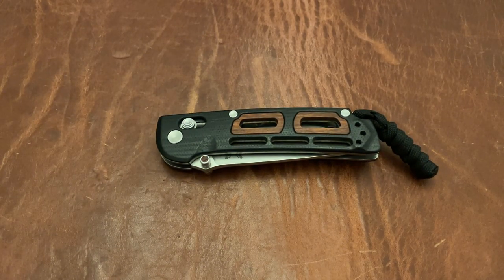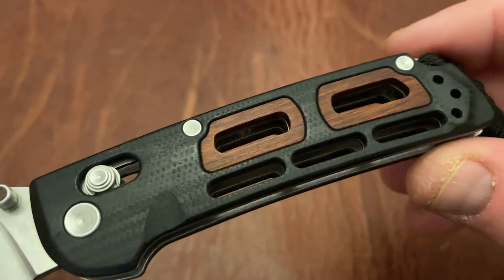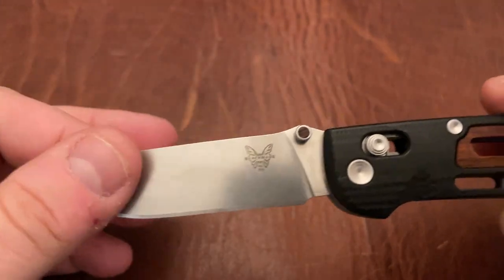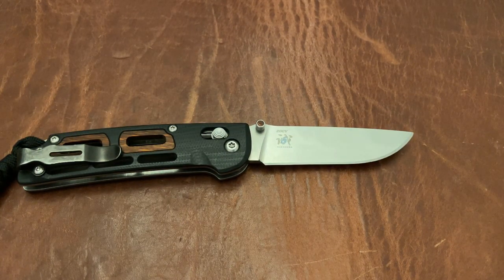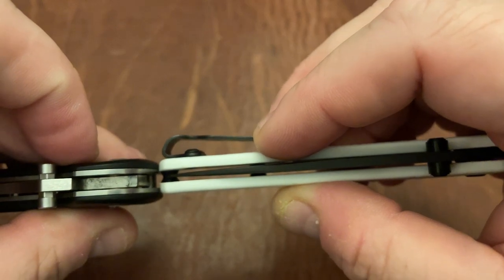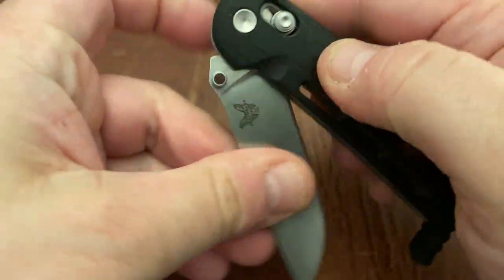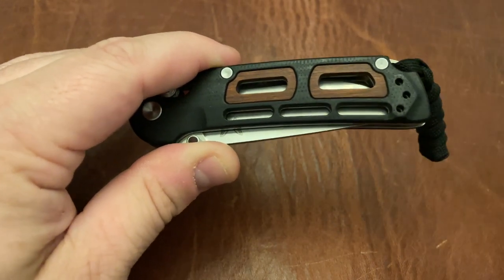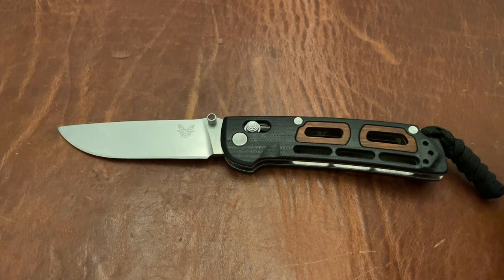Benchmade Saibu Review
My review of the Benchmade Saibu Find Links to Some of My Favorite Knives Below